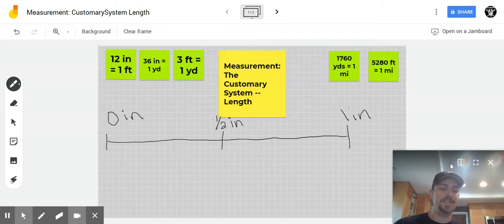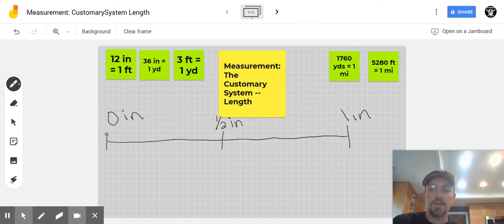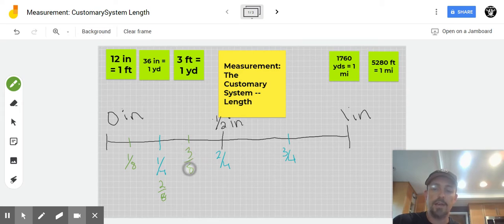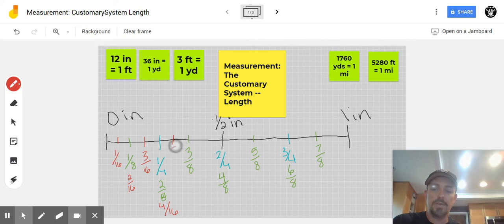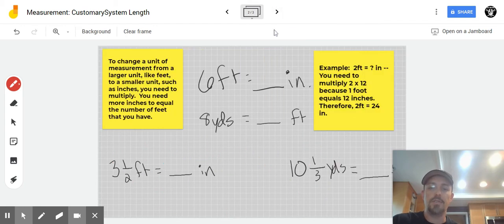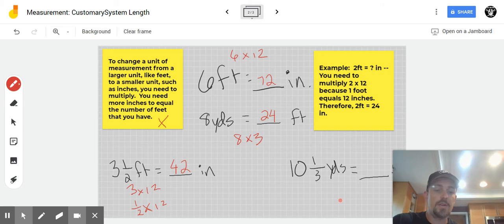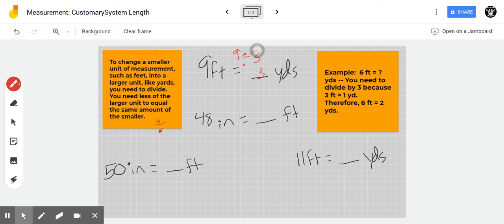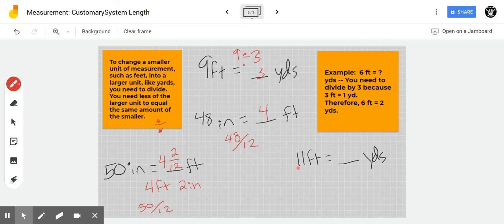Measurement: Customary System Length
Converting Customary Units of Length for 4th and 5th graders